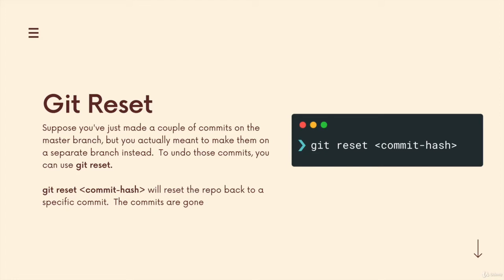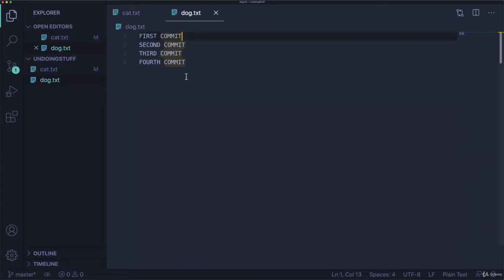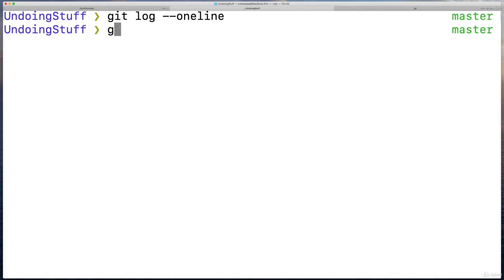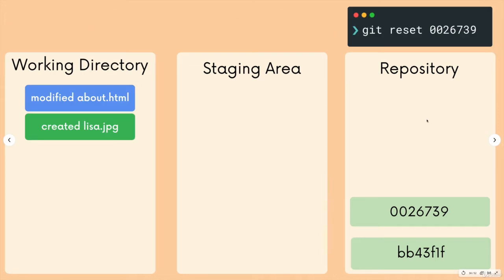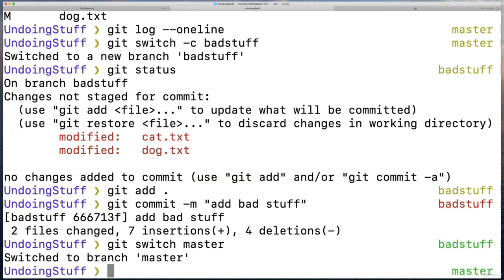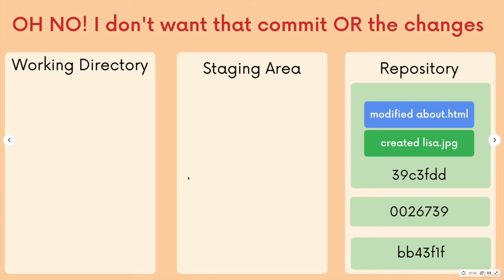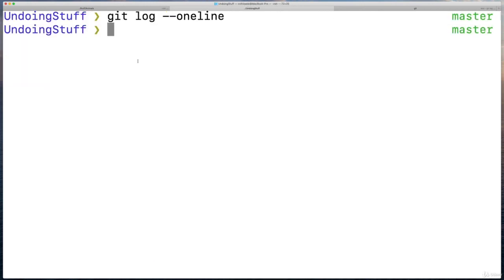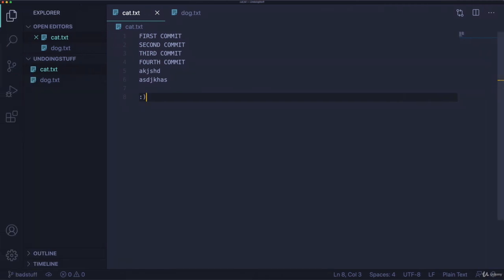Undoing Commits With Git Reset